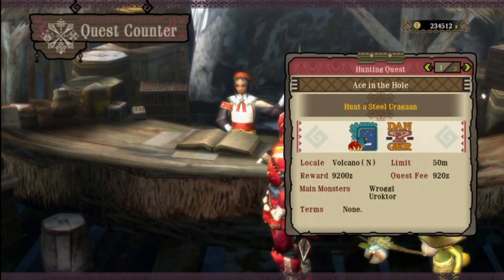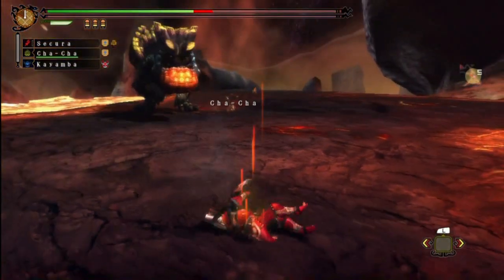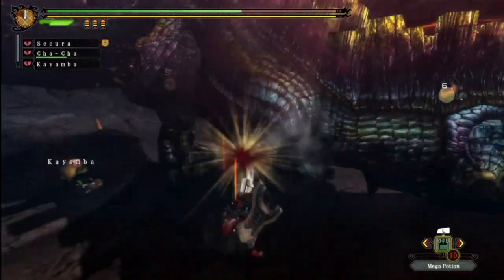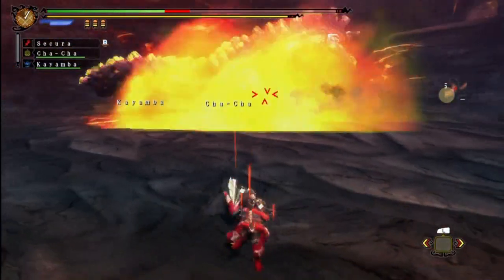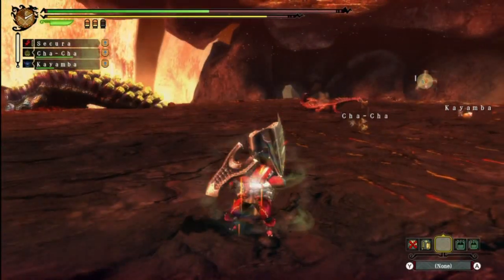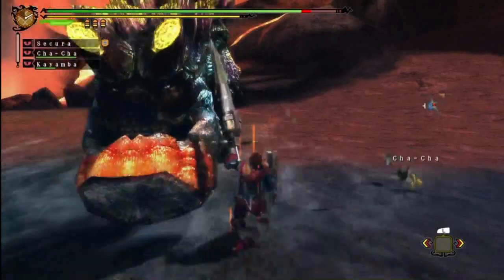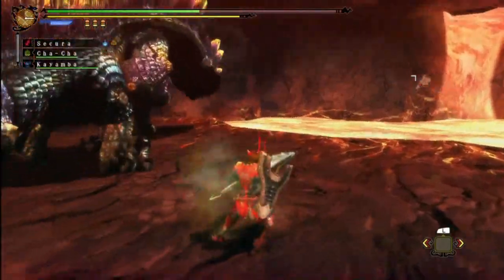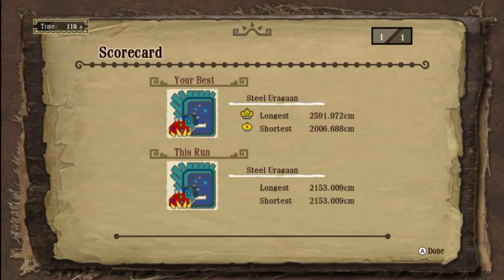Let's Play Monster Hunter 3: Ultimate #59 - A Chin of Steel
The hunter heads to the volcano to bring an end to a Steel Uragaan...